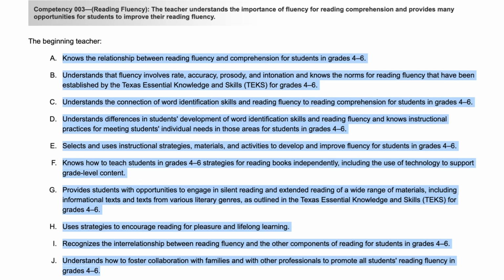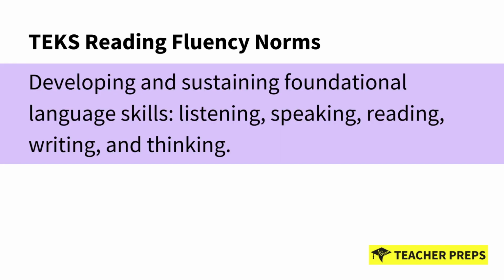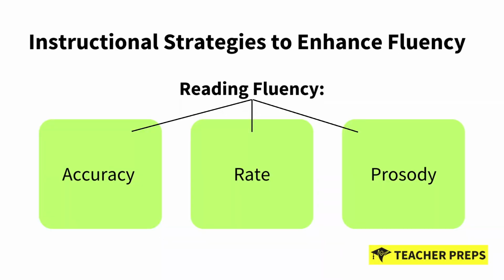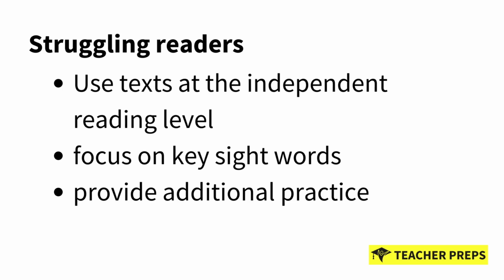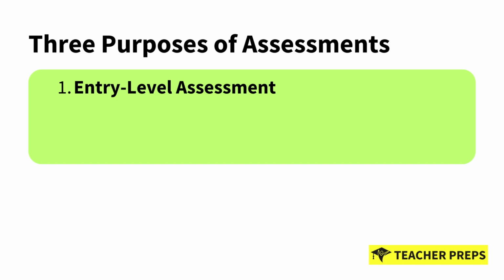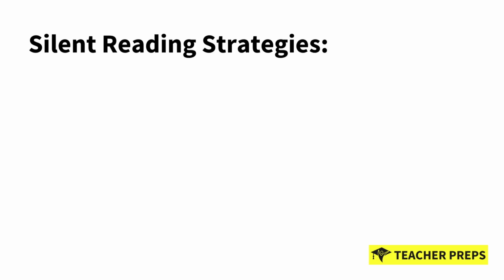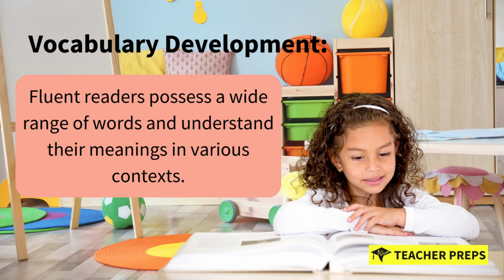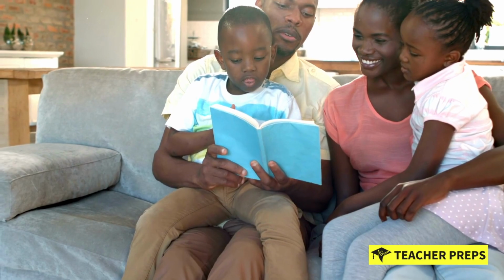TExES Core Subjects EC-6 (391), English Language Arts and Reading, Competency 3